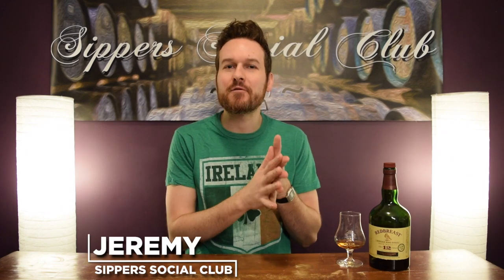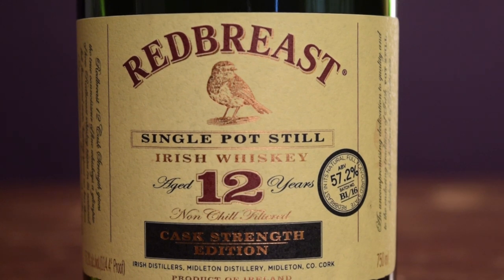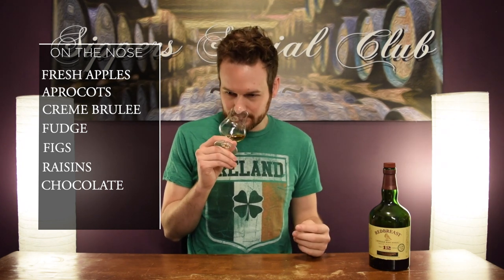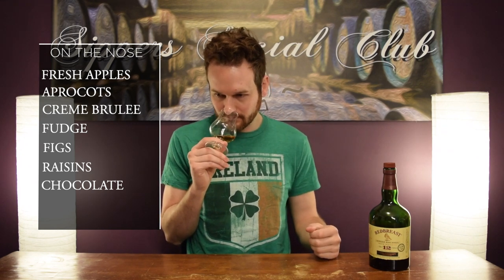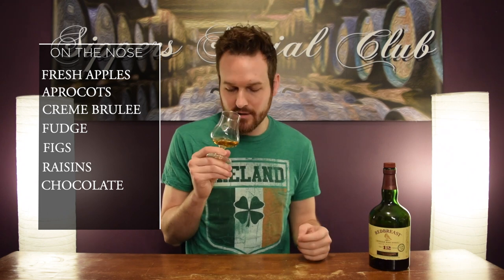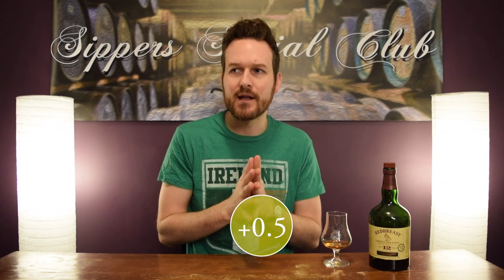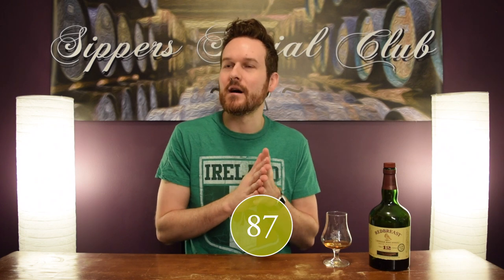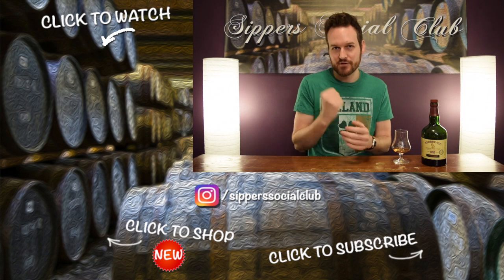RedBreast 12 Cask Strength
Redbreast 12 Cask Strength Batch: B1/16 Irish Whiskey Review

0-69.5 – Don’t bother trying, life is too short for bad spirit.
70-79.5 – Worth trying, but you’re not missing out if you don’t.
80-84.5 – I recommend trying.
85-87.5 – Definitely try this!
88-92.5 – I recommend buying a bottle blind!
93-95.5 – Stuff you reserve for special pours!
96+ – The meaning of life.